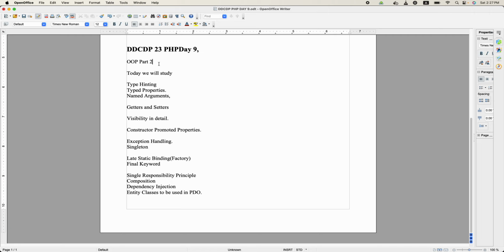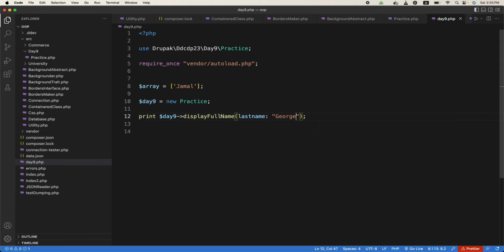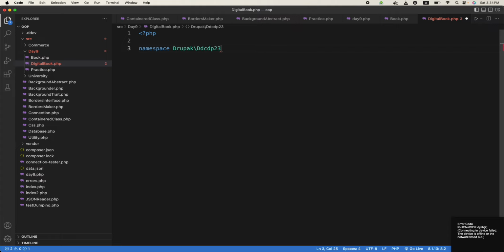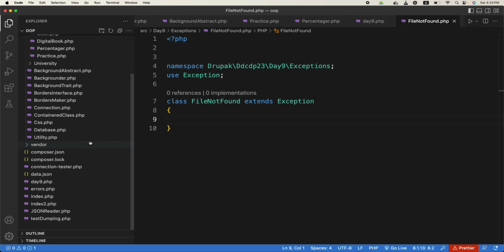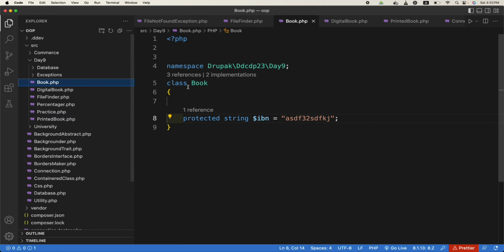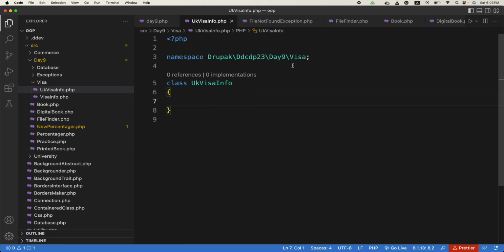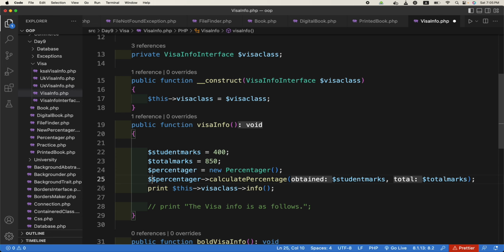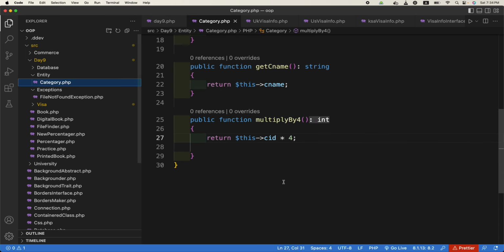PHP Day 9 - Introduction to Object Oriented Programming in PHP - Part 2 - DDCDP23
In PART 2 of Object Oriented Programming in PHP we are going to cover the following topics.
Type Hinting
Typed Properties.
Named Arguments,
Getters and Setters,
Visibility in detail.
Constructor Promoted Properties.
Exception Handling.
Singleton
Late Static Binding(Factory)
Final Keyword
Single Responsibility Principle
Composition
Dependency Injection
Entity Classes to be used with PDO.